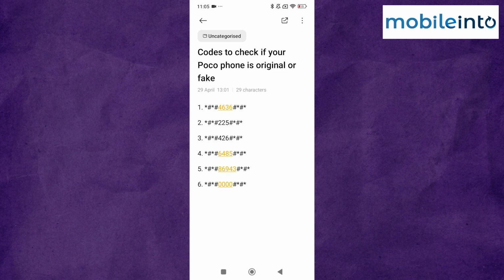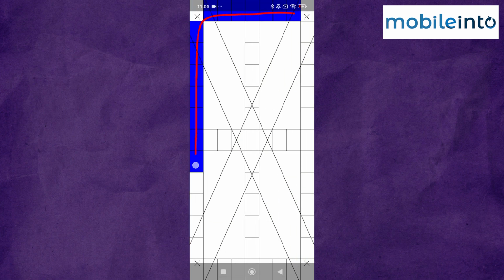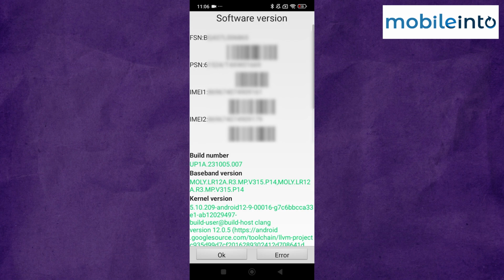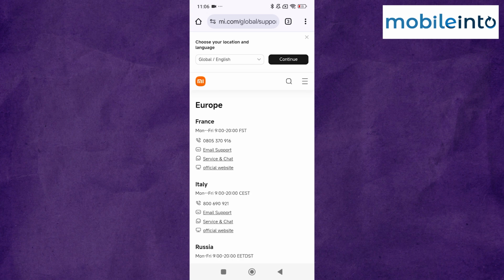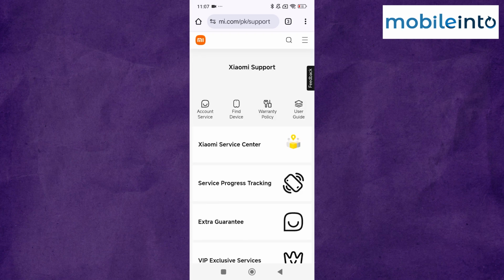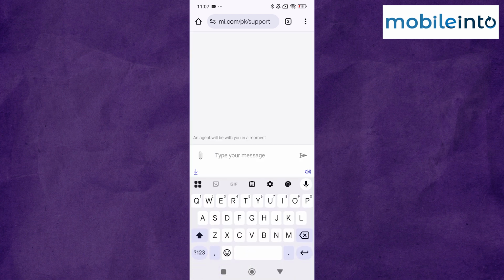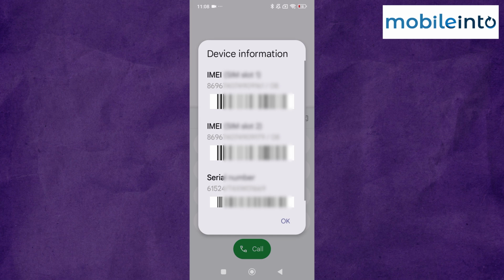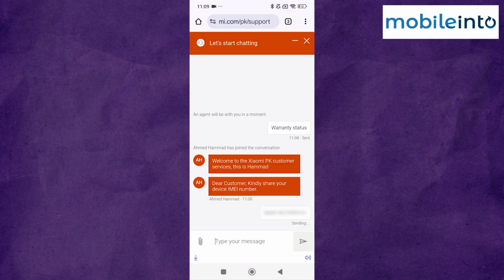[Secret Codes] How to Check if Poco C51 Is Original or Fake?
How you can verify if Poco C51 is original or fake. If you want to check whether your Poco C51 is Real or fake using phone settings or built-in verification features, follow these steps.